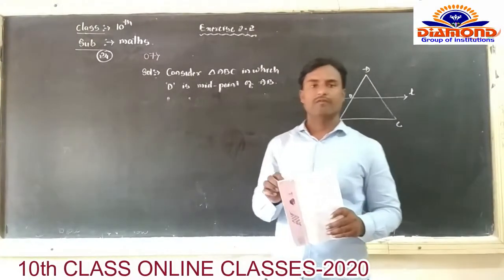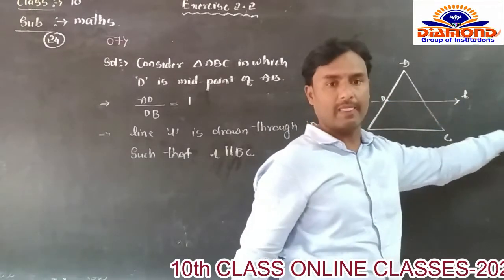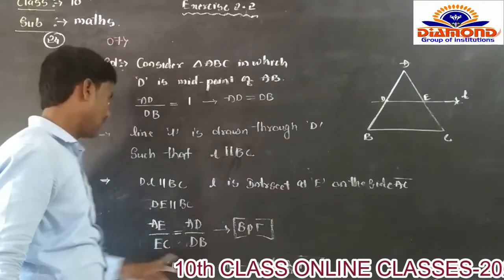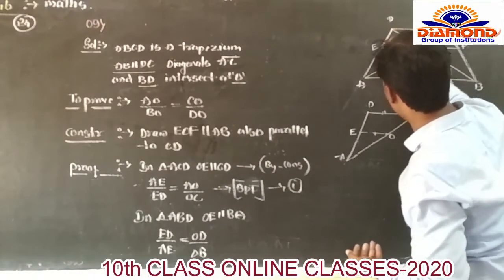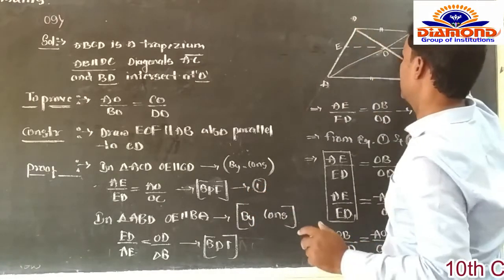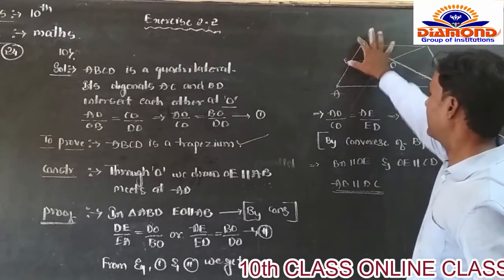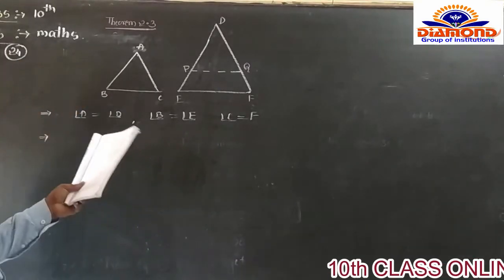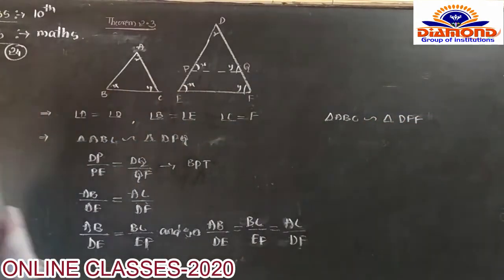10th class 24 Triangles final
10th class 24 Triangles final